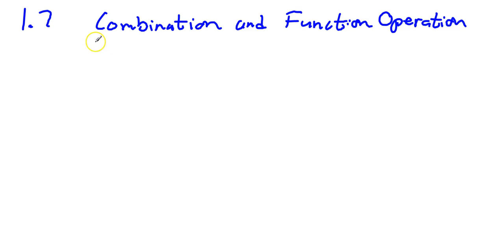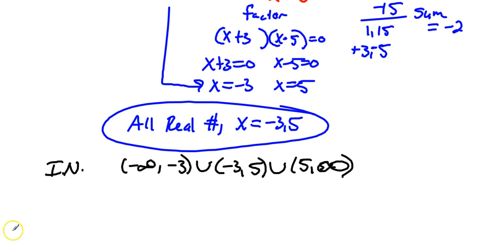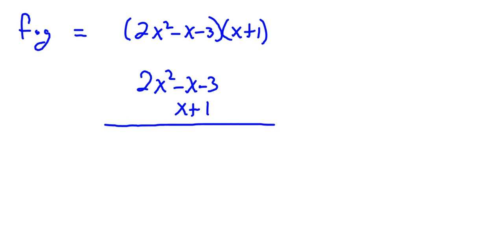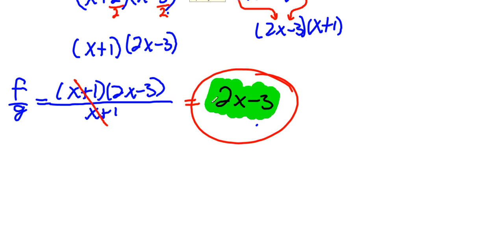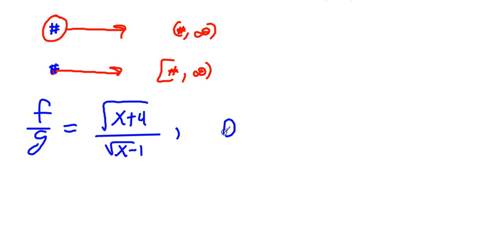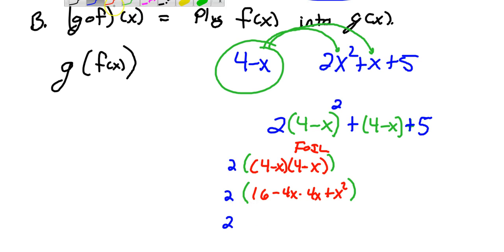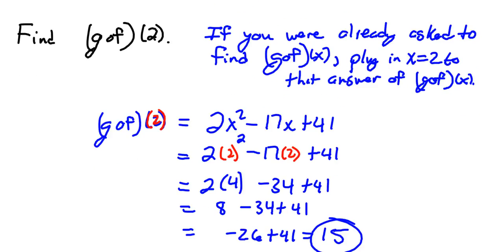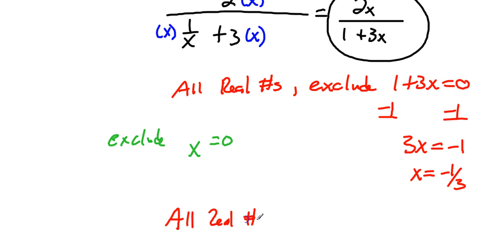1 7 video